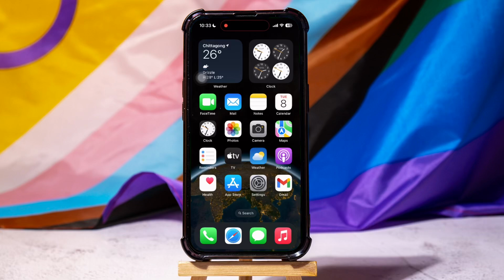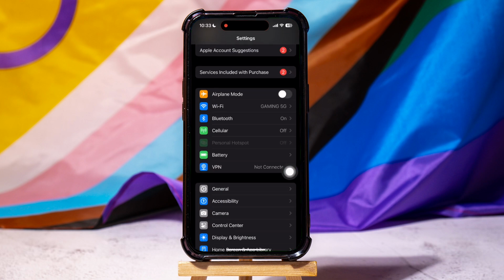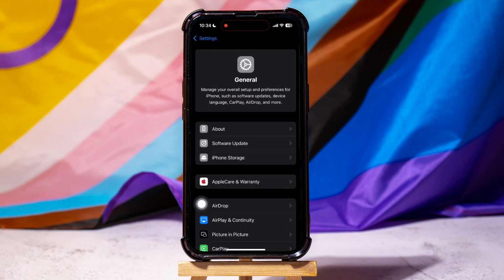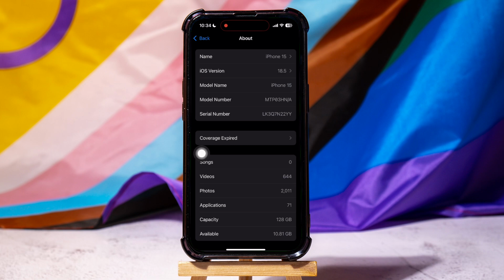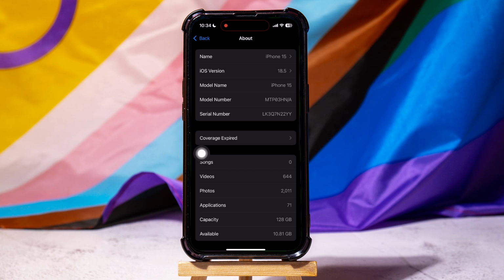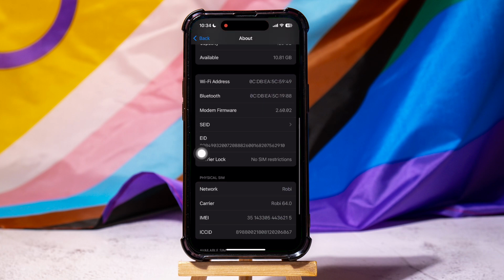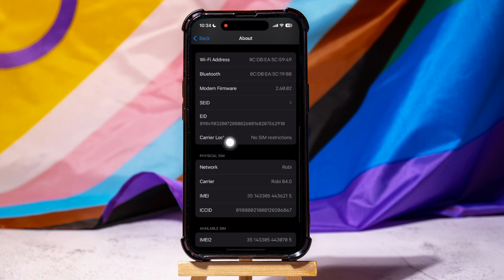How To Check If iPhone Is Carrier Locked 2026 (Step-By-Step Tutorial)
Ever wondered how to check if your iPhone is carrier locked? I’ve been there too, trying to figure out if my iPhone is free to switch networks or if it’s tied down. In this video, I’ll walk you through the easiest ways to find out if your iPhone is locked to a specific carrier. Whether you’re planning to switch carriers, sell your iPhone, or just curious about your phone’s status, I’ve got you covered. I’ll show you how to dive into your iPhone settings, use your SIM card, and even check with your carrier to get the answers you need. Unlocking your iPhone’s potential starts with knowing its status, and I’m here to make that process super simple for you. So, grab your iPhone and let’s get started!